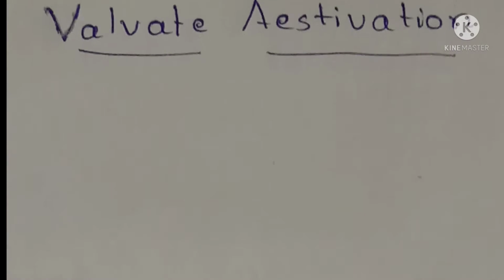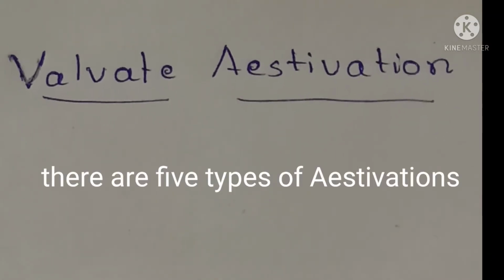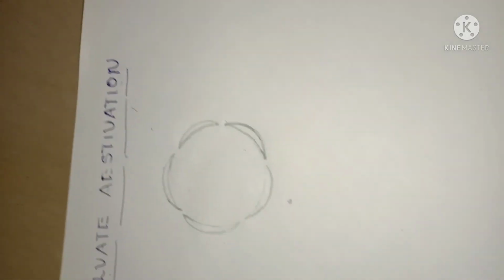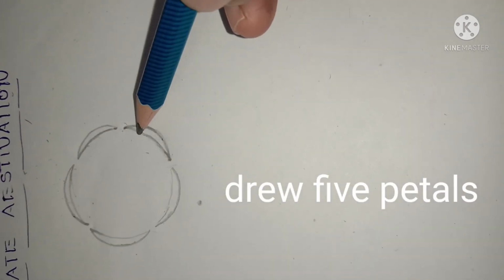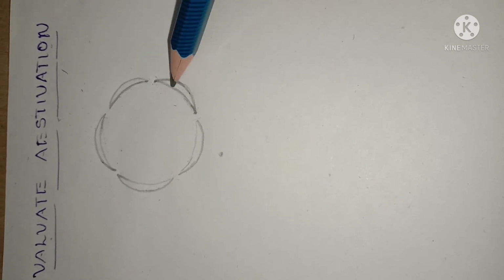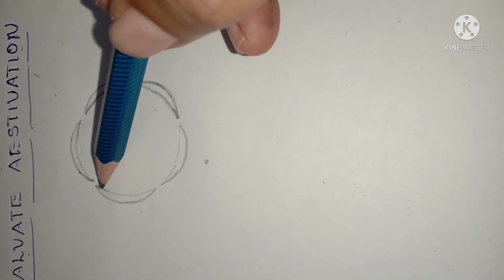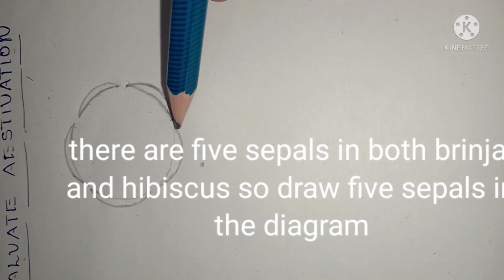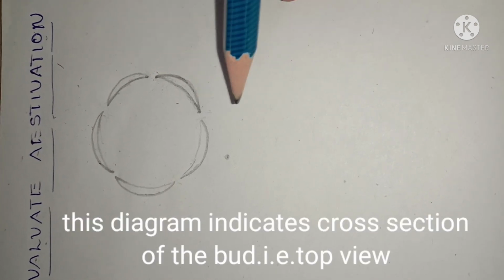Valvate Aestivation...I PUC Biology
Valvate Aestivation is one of the four types of Aestivation. Types of aestivation is important 5 mark question. Individual  Members of a whorl are in contact with each other at their margin with a small gap between them. There is no overlapping. Margin of one member do not cover the margin of another member